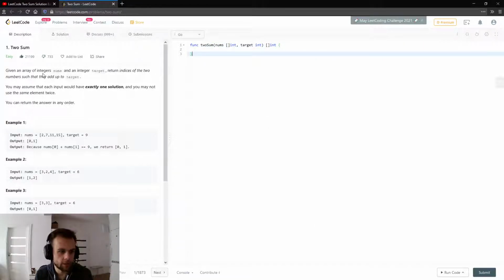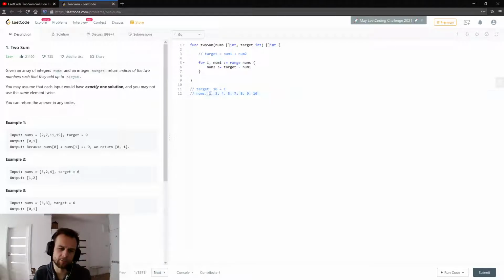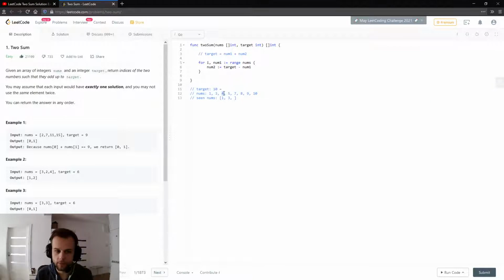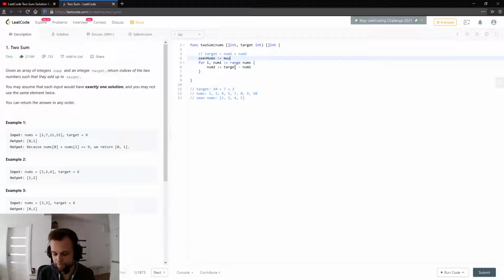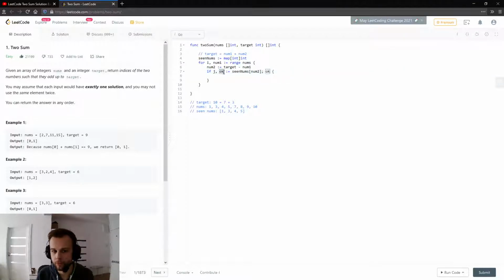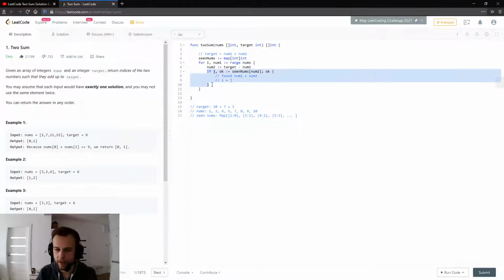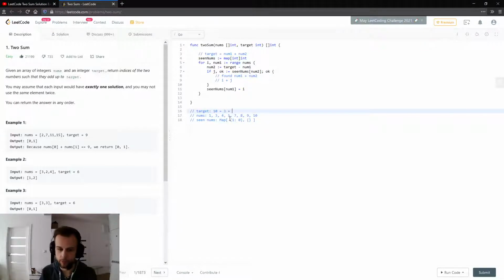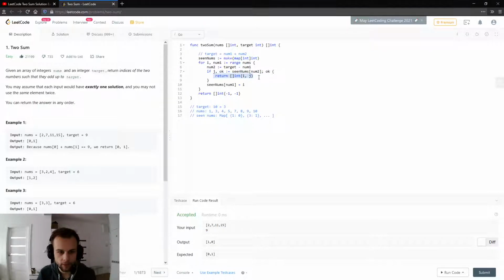Leetcode - 1. Two Sum (Golang)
Test recording, will remake it cleaner